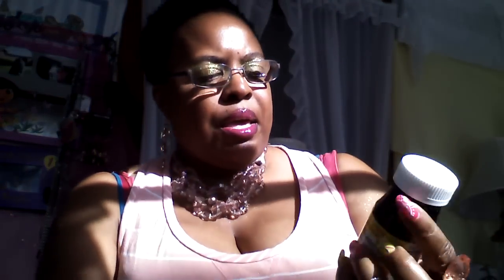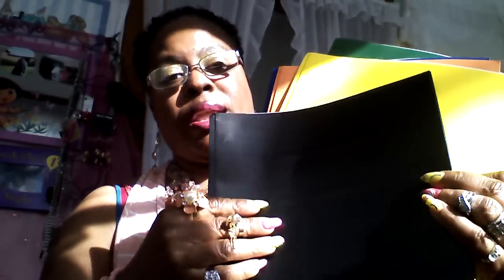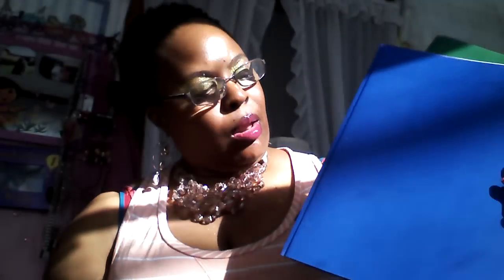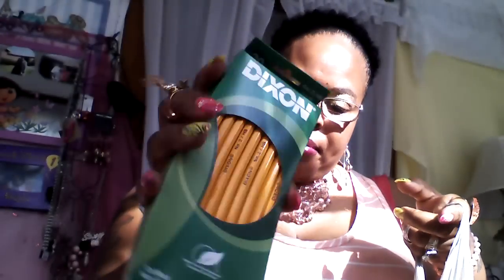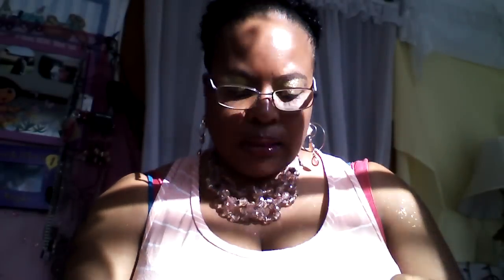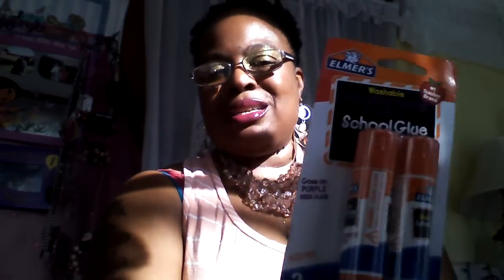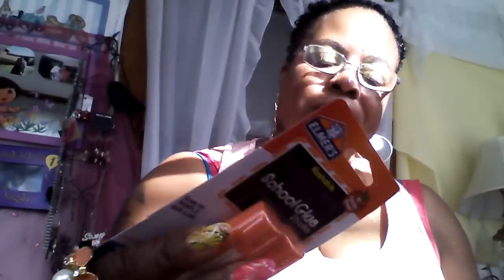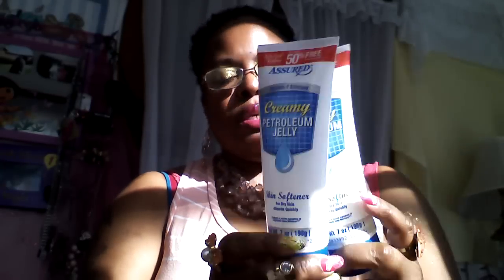ASMR: CHEWING GUM, DOLLAR TREE & WALMART HAUL...By: JUICY TINGLES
ALL MY YOUTUBE CHANNELS LISTED BELOW

ASMR: CHEWING GUM,  DOLLAR TREE AND WALMART HAUL...By: JUICY TINGLES